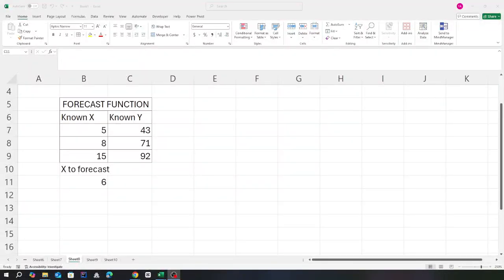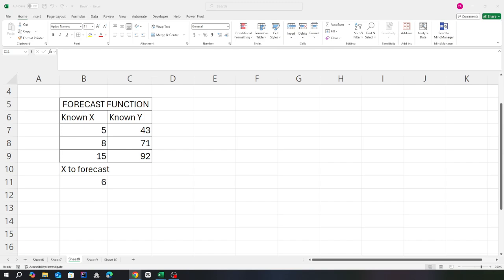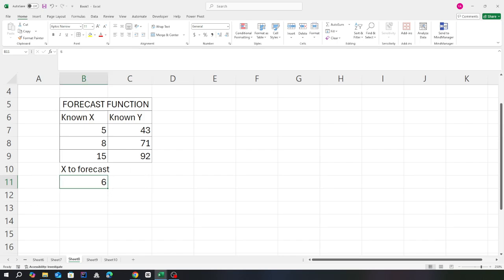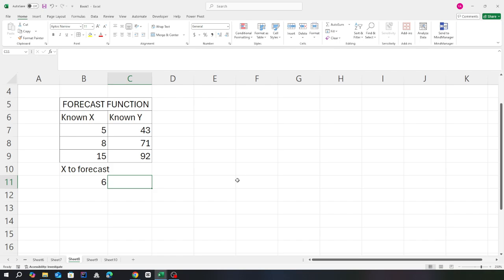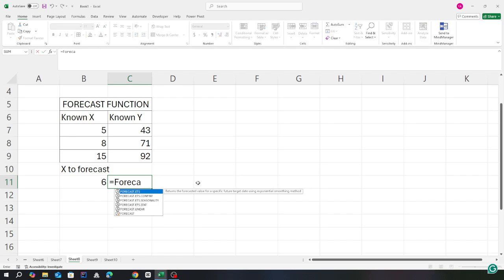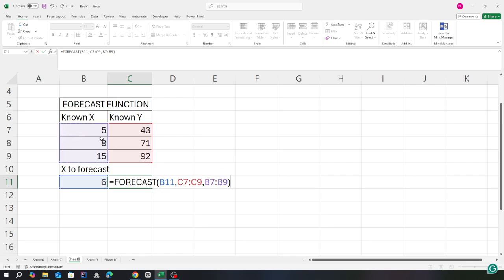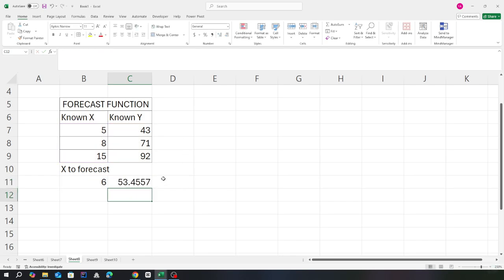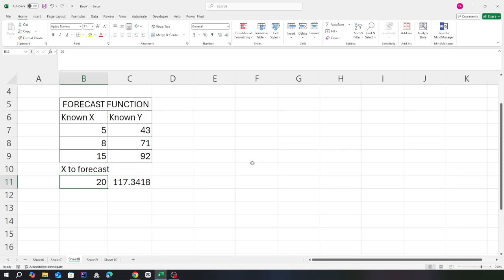How To Use The FORECAST Function In Excel